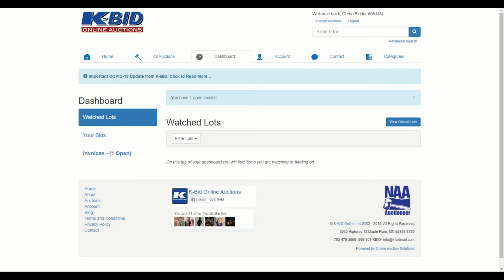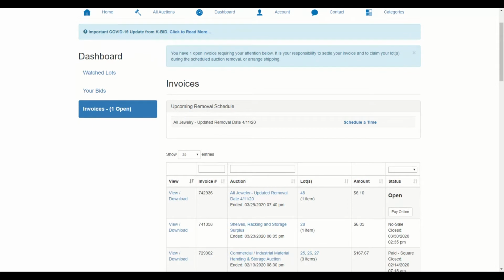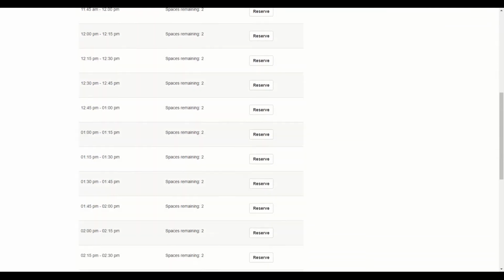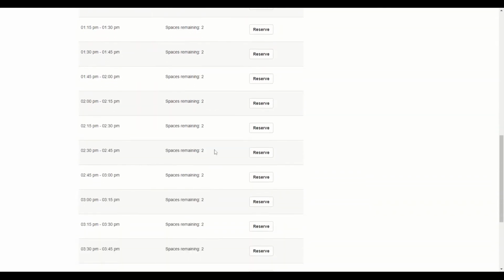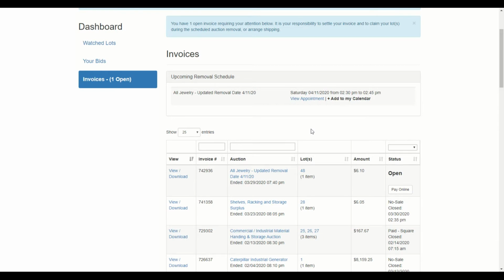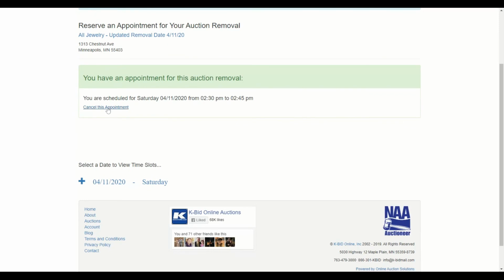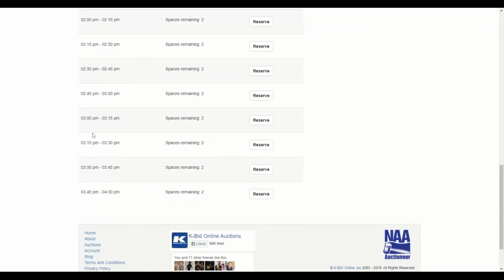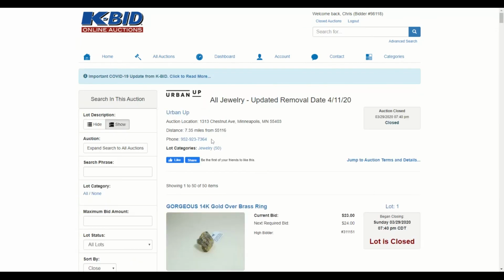Schedule a Removal Appointment on K-BID